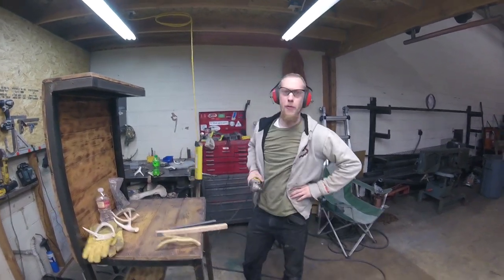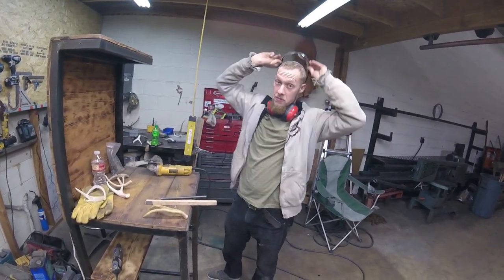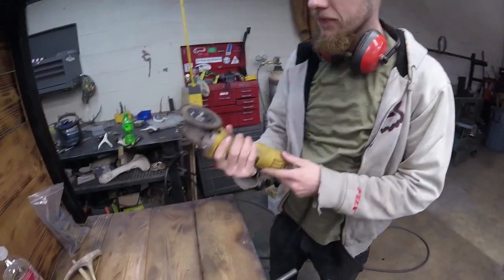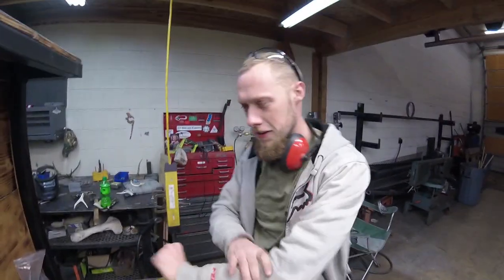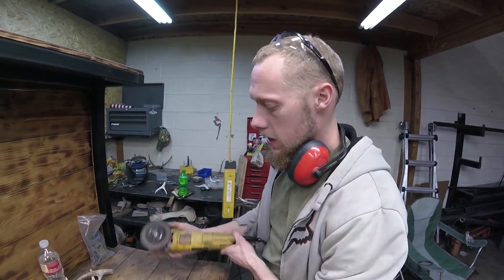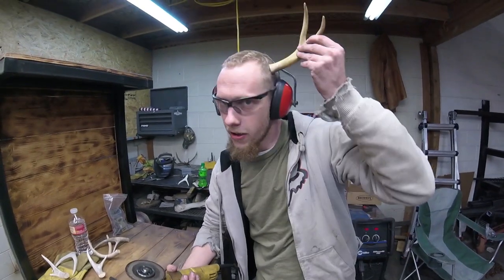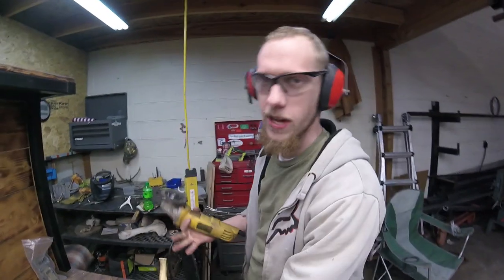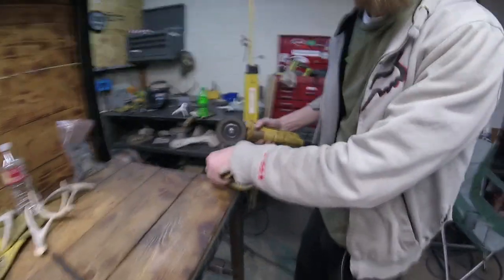Taking an Angle Grinder to Flesh with BriBriFreedom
WARNING! DO NOT FOLLOW THE PROCEEDINGS OF THIS VIDEO AS AN EXAMPLE FOR SAFETY! ABRASIVE GRINDERS ARE VERY DANGEROUS. BriBriFreedom demonstrating the uses of an angle grinder on several different materials, including flesh.
SOUNDTRACK:
Johnny Come Lately, by Steve Earle